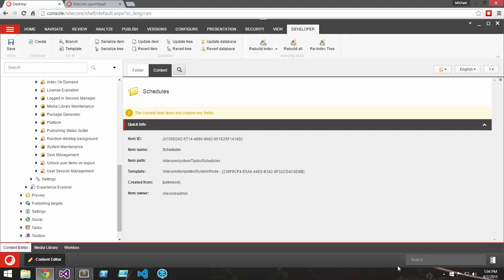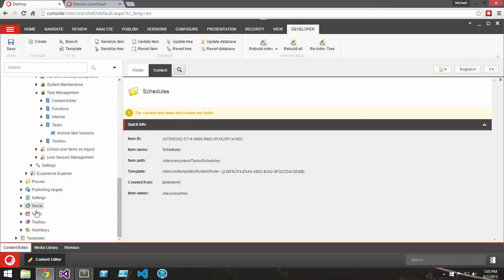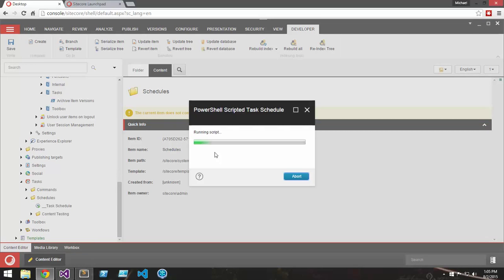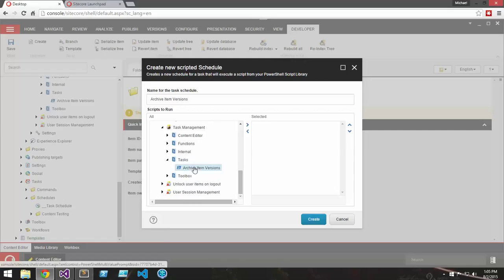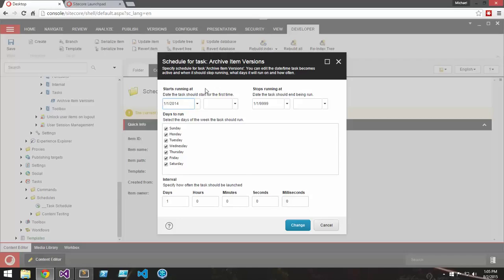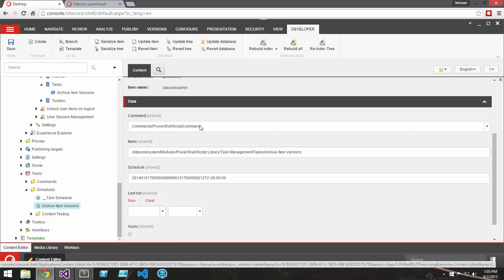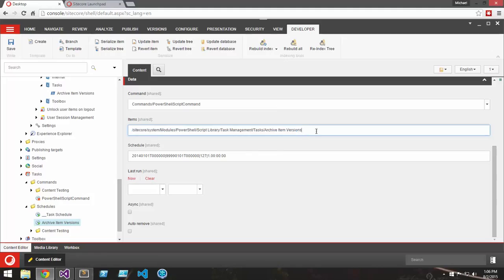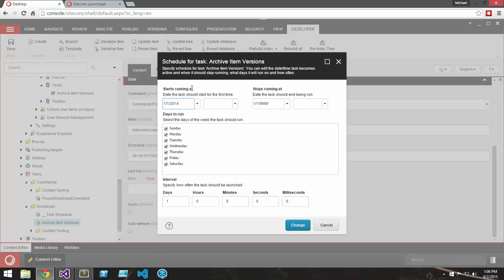Sitecore PowerShell Extensions - Quick Scheduled Tasks Demo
Sitecore PowerShell Extensions (SPE) is a module built for the Sitecore CMS. In this video I show how to use the Scheduled Task editor.